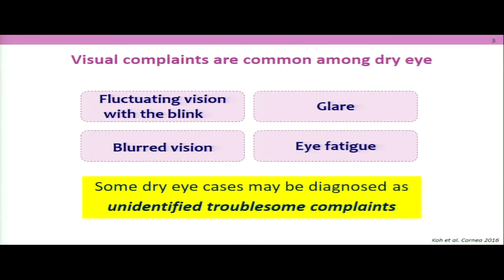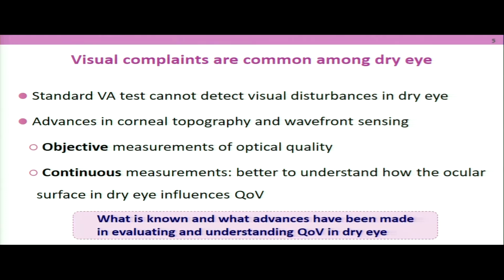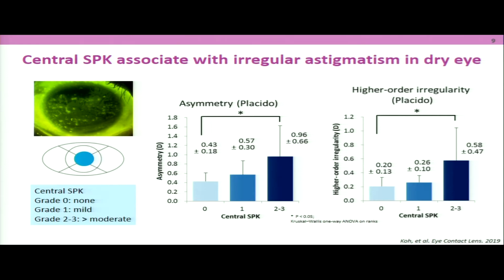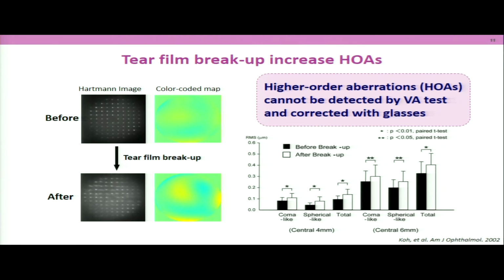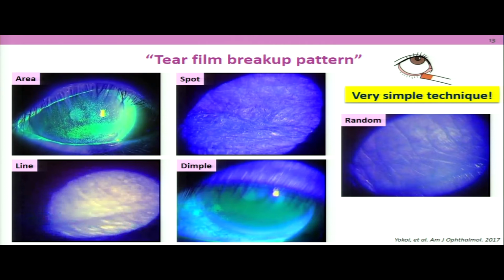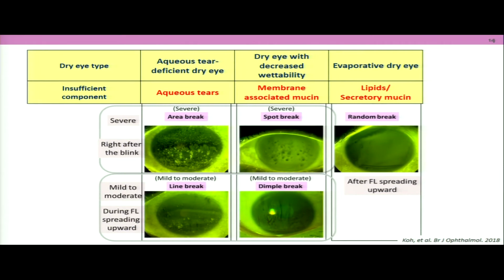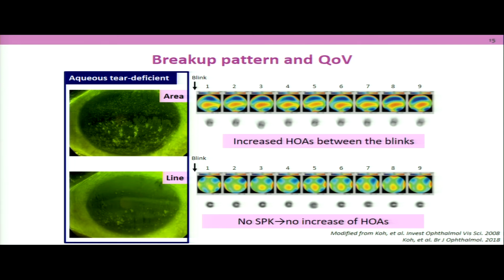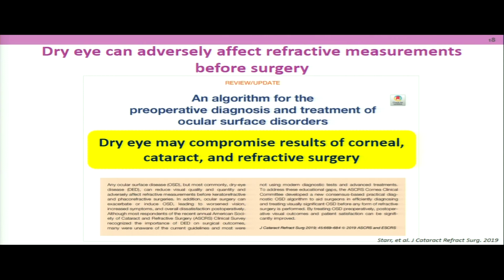AIOC2020 GP008 T4 Dr Shizuka Koh Dry eye imaging What is new